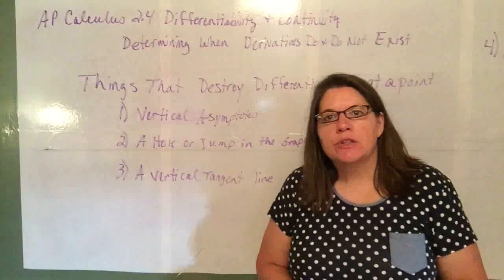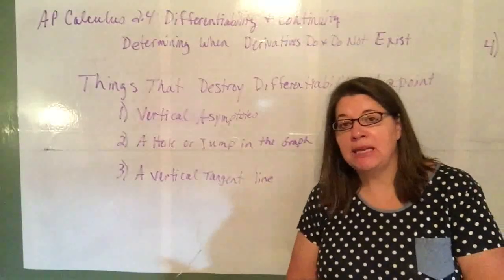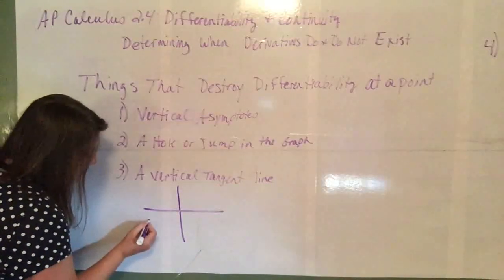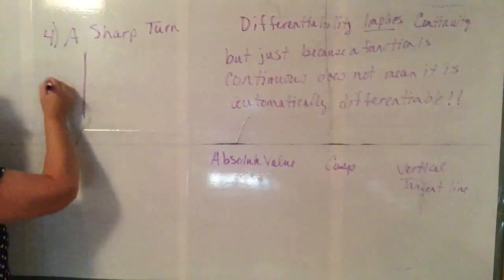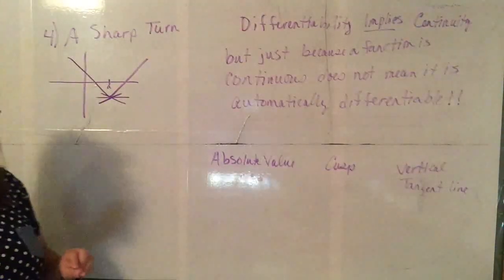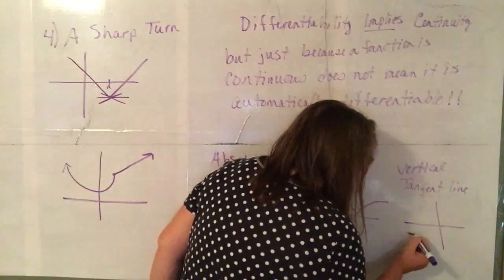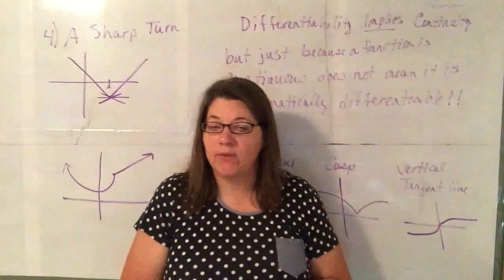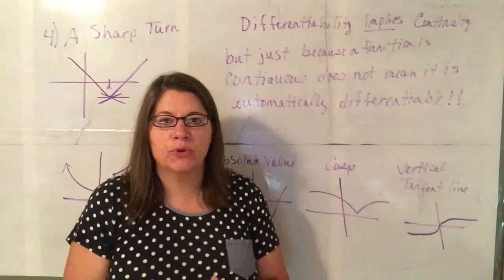AP Calculus 2.4: Differentiability & Continuity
Determining when a function is differentiable at a point and what causes a function to not be differentiable at specific "x" values.